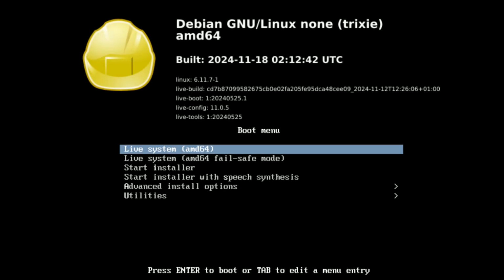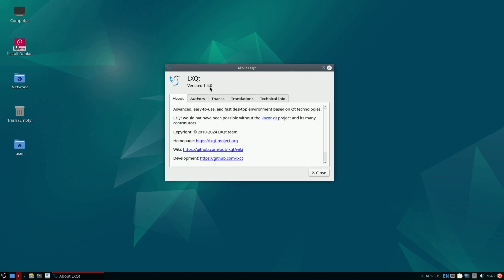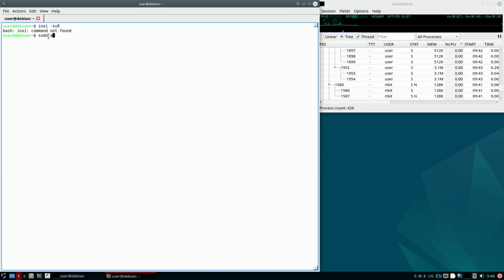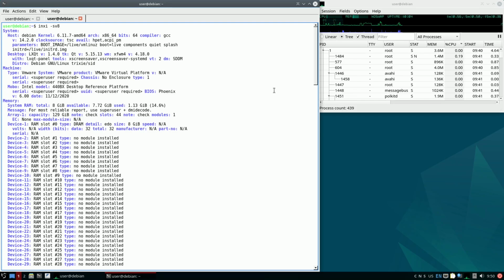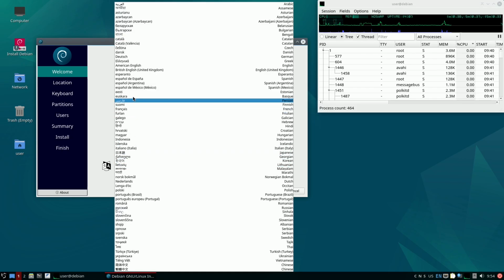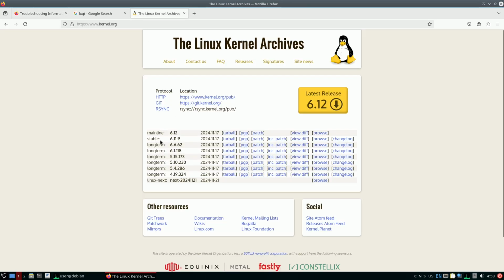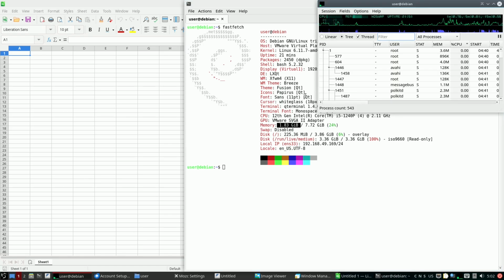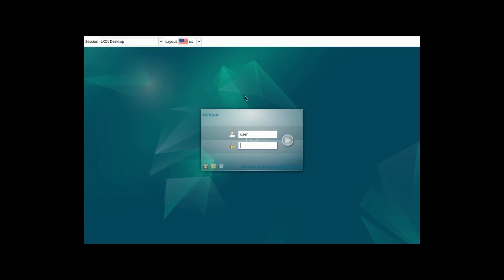Debian 13 LXQt | RAM Consumption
In This Video We Are Looking At Debian 13 LXQt.

Note :: It's A Weekly Build, Not The Stable Release.

Todays Video - Debian 13 LXQt!